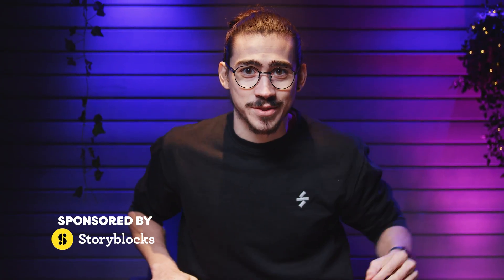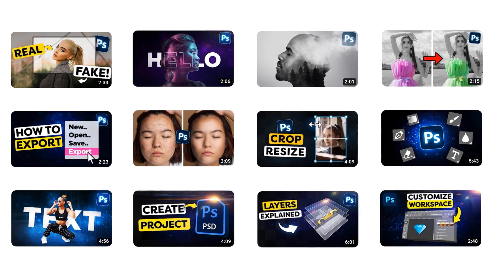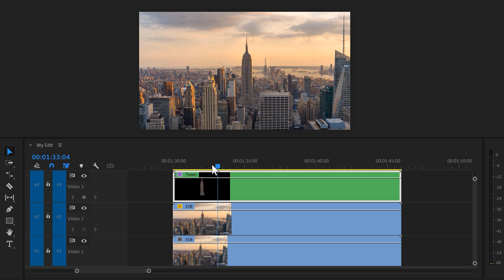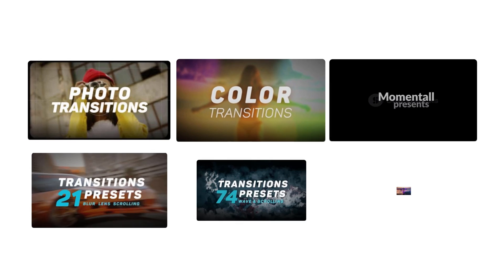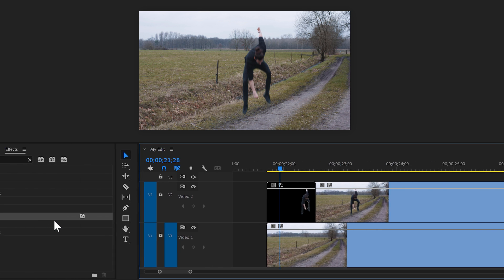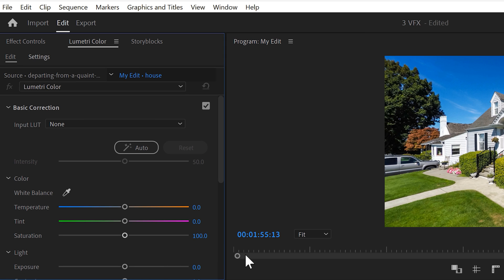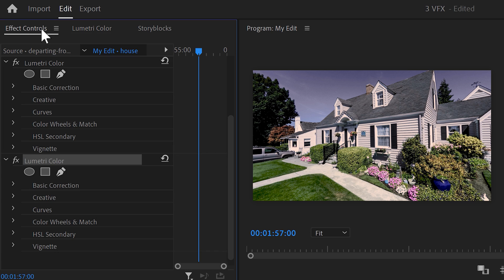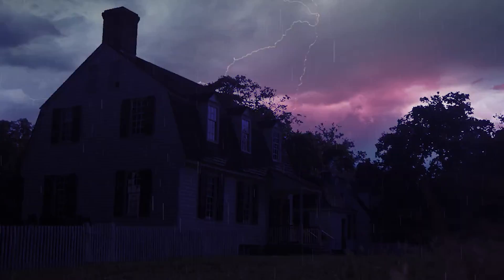Make SAVAGE VFX With This TRICK (Premiere Pro Tutorial)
Download unlimited stock media at one set price with Storyblocks - Learn how to create 3 savage effects, a superhero landing, a day to night effect and a growing tower effect in this Adobe Premiere Pro tutorial video.

Free Earthquake pack!